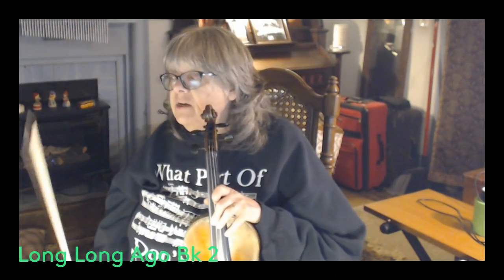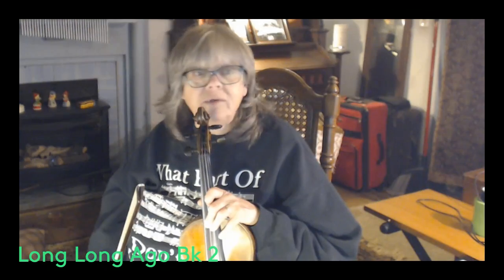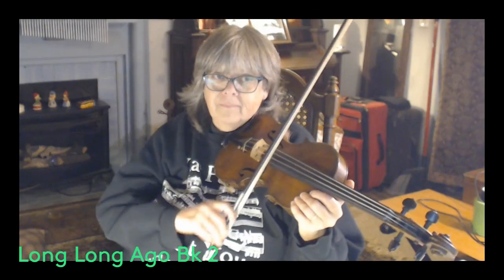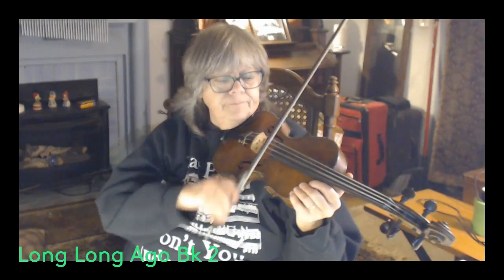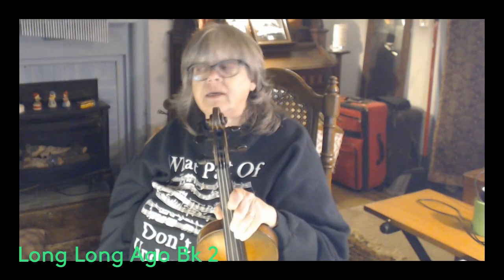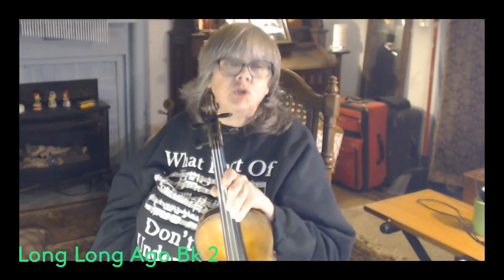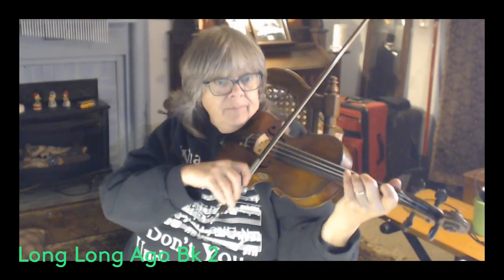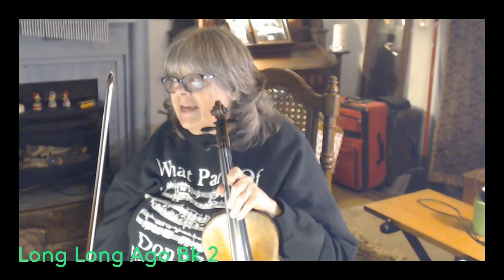Angel Long Long Ago book 2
Practice video Long Long Ago Suzuki Book 2 #4